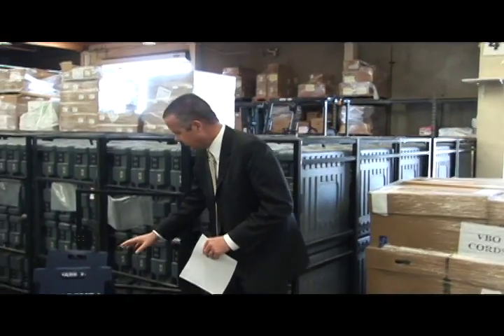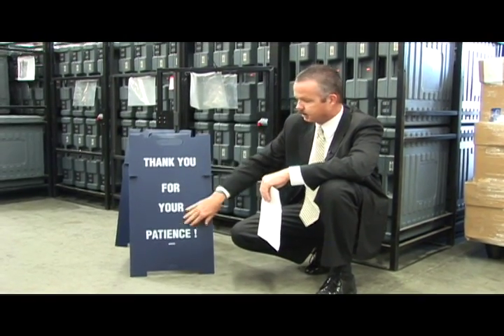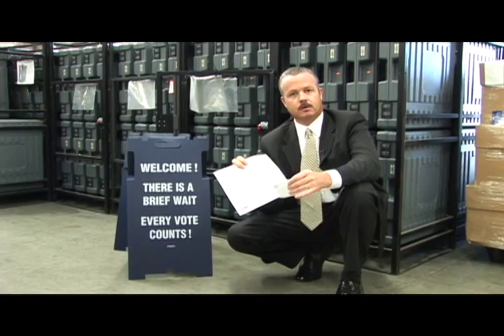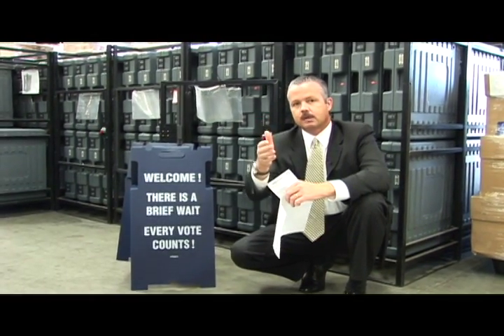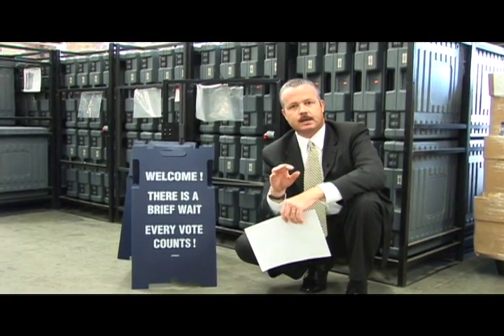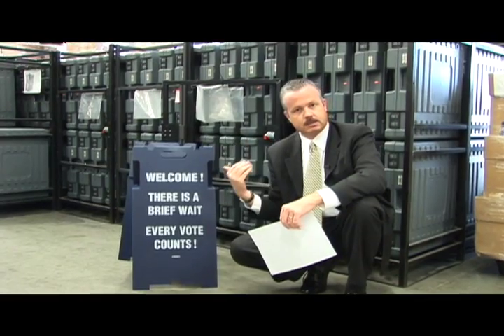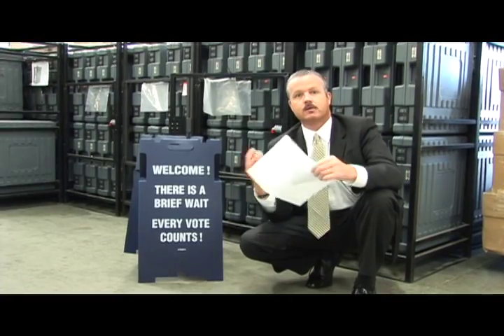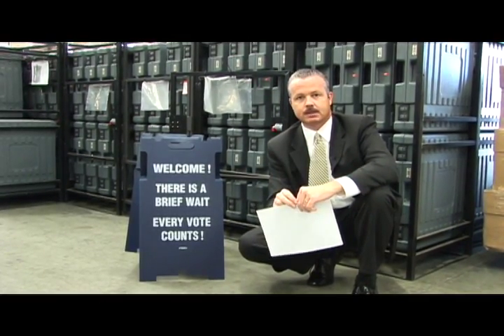OC Registrar of Voters Tips on Long Lines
OC Registrar of Voters shows us some tips on how to prevent long lines at the polls.